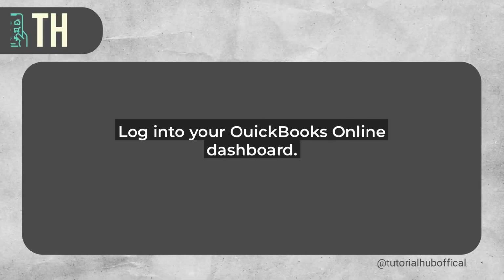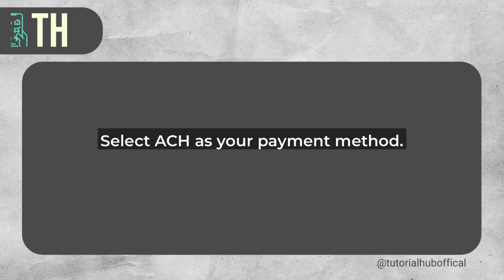How To Send Ach Payment Quickbooks Online 2025